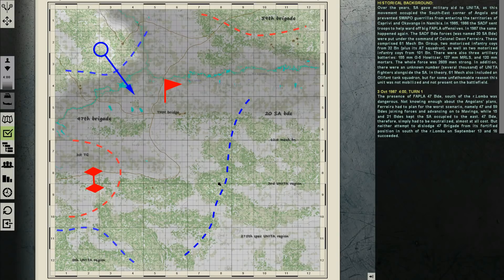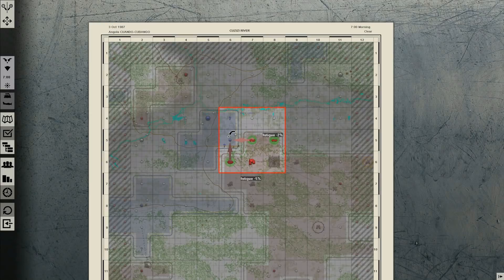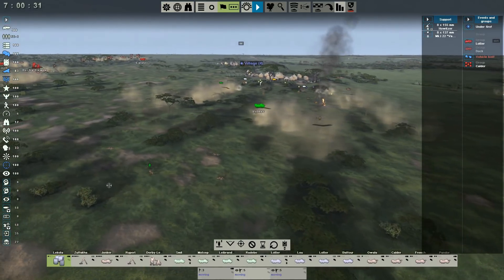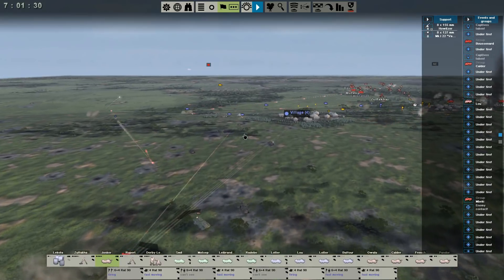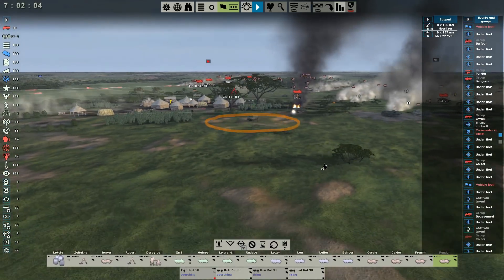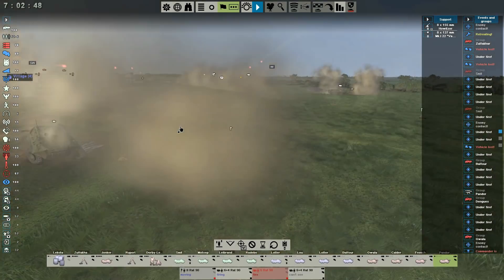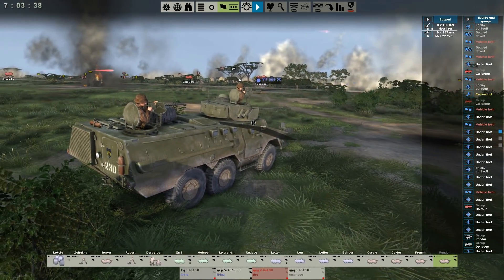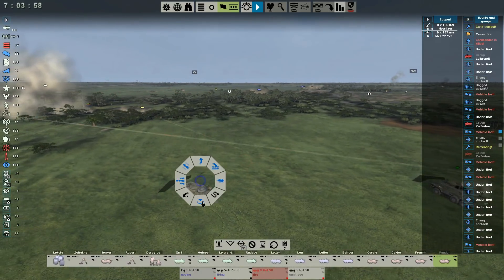Graviteam Tactics: Operation Moduler (SAR Campaign) Episode 1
In this short campaign we follow the SAR and their UNITA allies to victory in Angola!

Also make sure to add us on discord and Twitch, we'll be using both quite regularly as we move into the future.